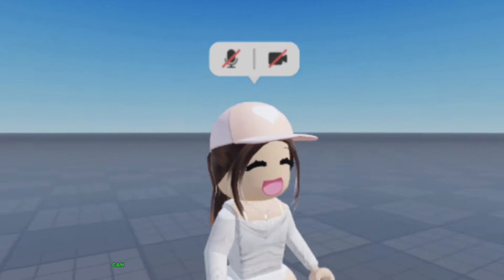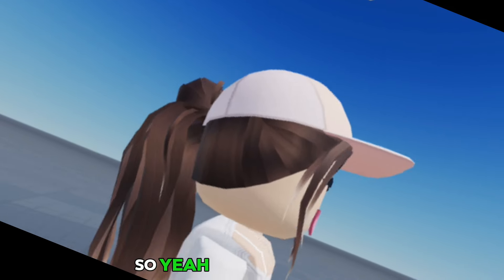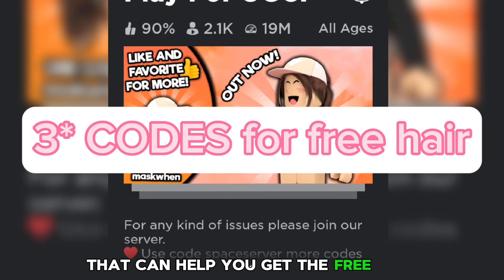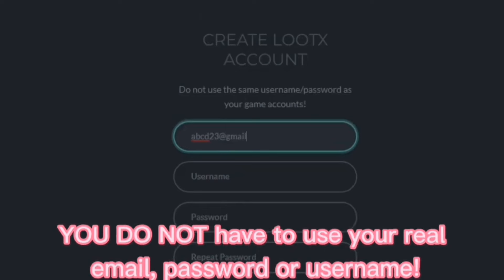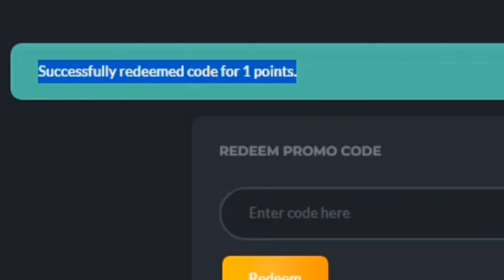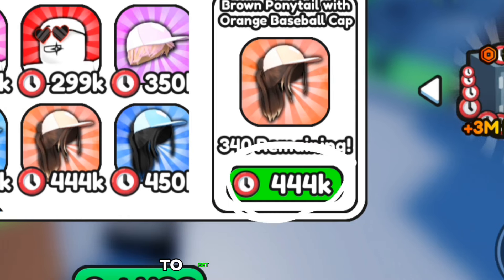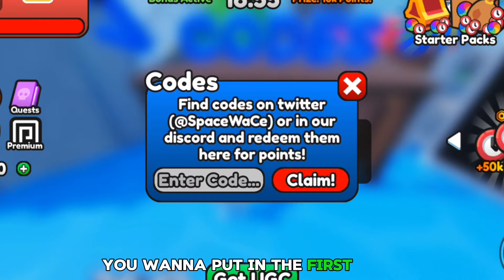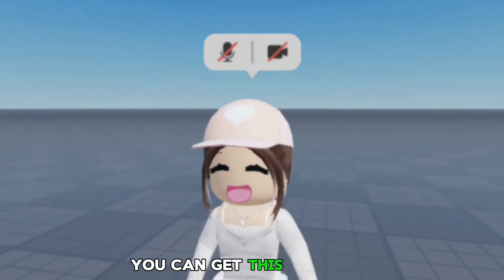FREE HAIR (1 DAY ONLY) ROBLOX